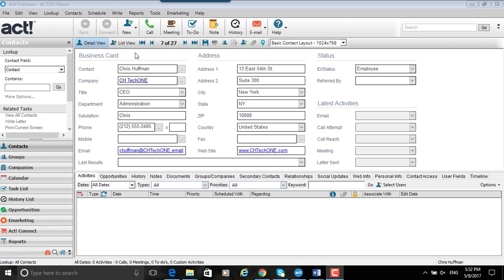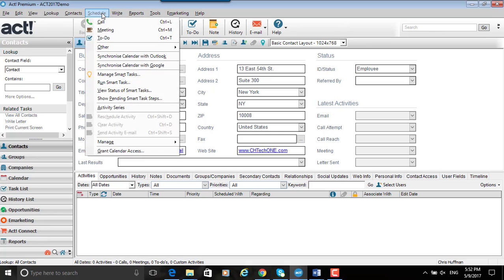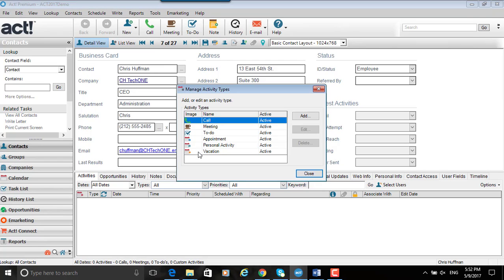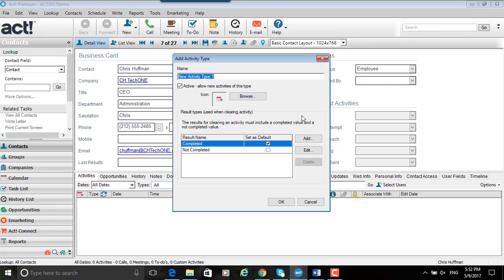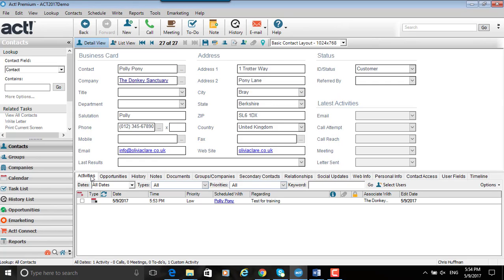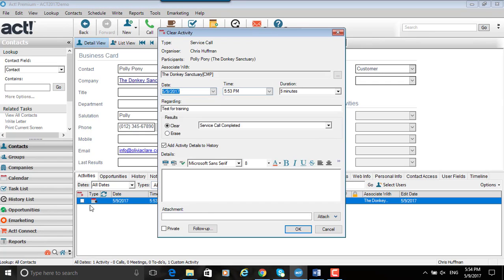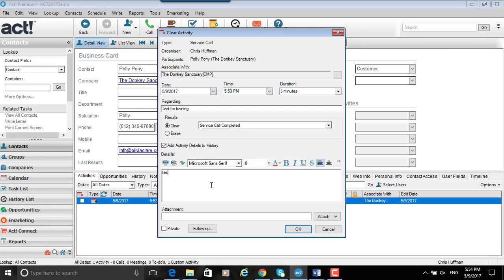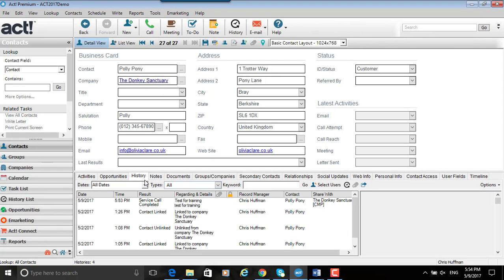Creating New Activity Types ACT! CRM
This tutorial looks at how to create new activity types that are bespoke to your own requirements in ACT! Spot three animals that feature in this clip and win an hour's free consultancy on your own ACT! System.